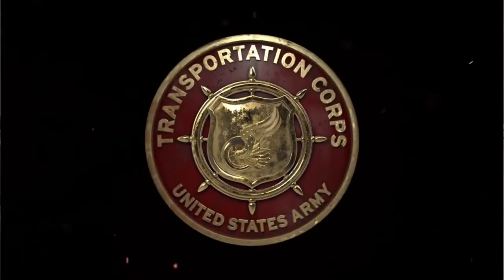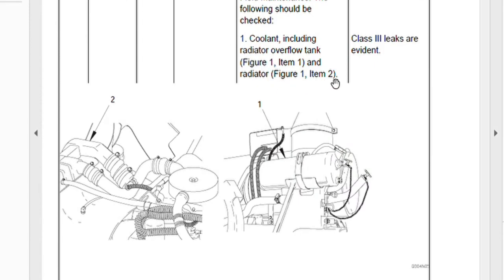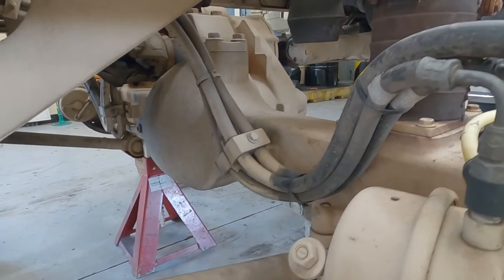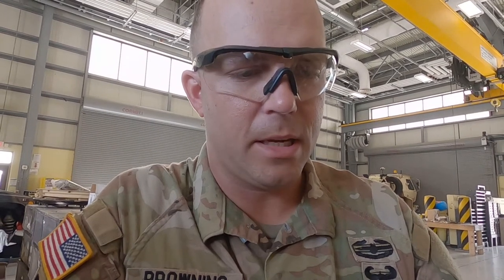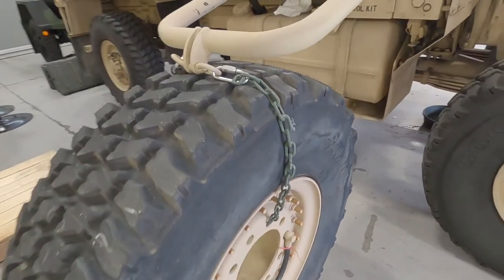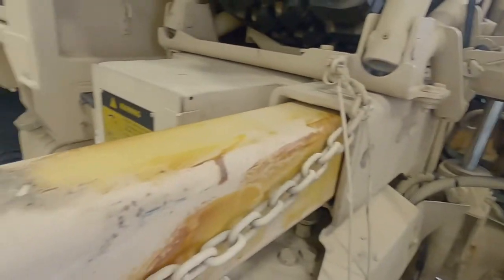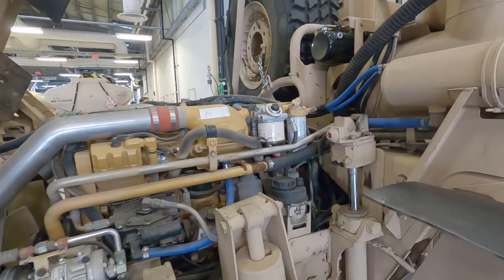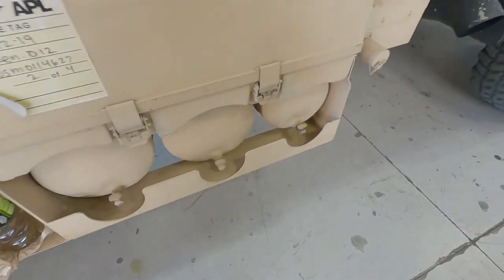PMCS Weekly and Monthly 88M Army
Follow along as I go over the weekly and monthly checks and services. Dropping the spare tire, greasing some lubrication fittings, and servicing a crucial and forgotten part of the vehicle, the fuel/ water separator. Diesel's run so much smoother and reliable when all the moisture is removed from the system and it's hard to continue filtering out more if it's separator is full.

Like if it helps and comment any questions and requests for future videos. Coupling and Uncoupling a semi (M915) is next.

Songs:
2020
Drift - Pages Turn
Perfect Muse - Lucky Number

License by Filmora 9

Film Equipment:
GoPro H8 - Rode microphone